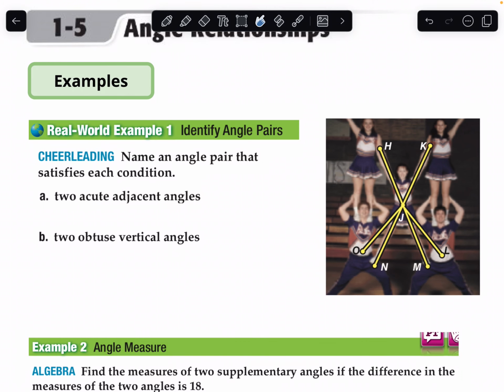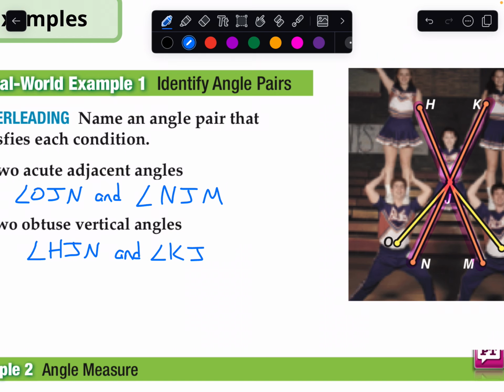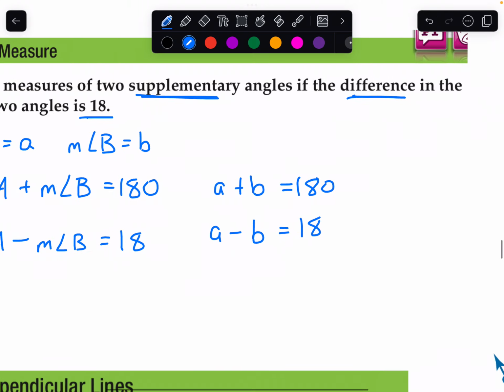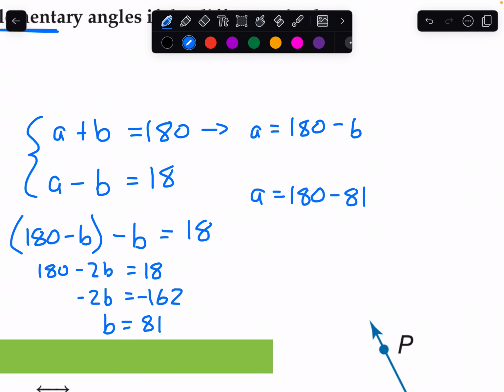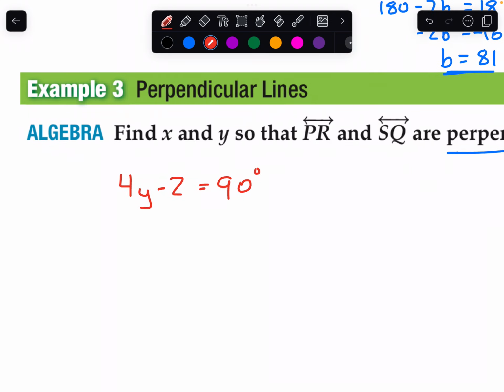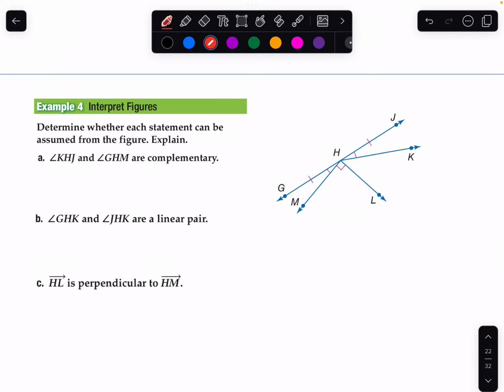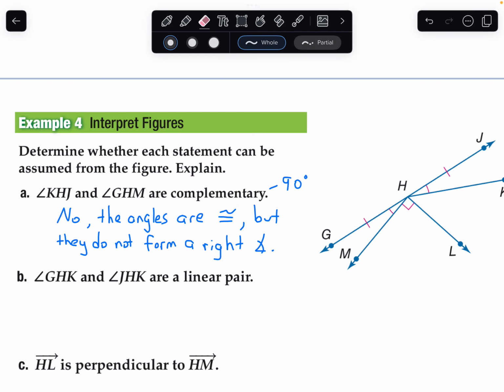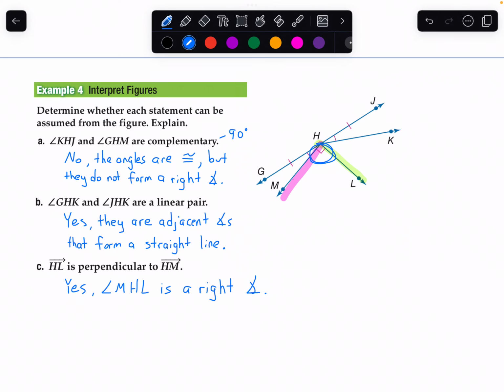Geometry Video Examples: 1.5 Angle Relationships